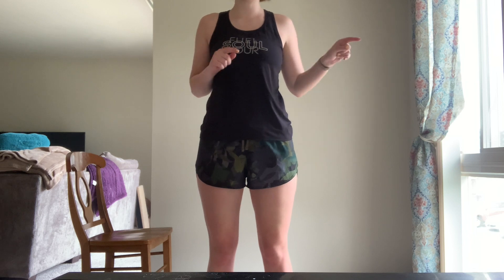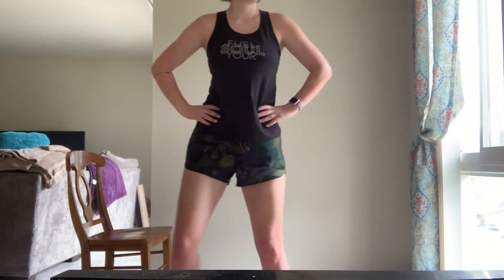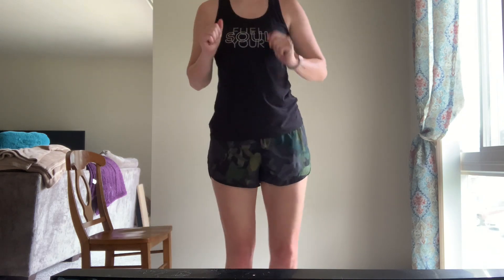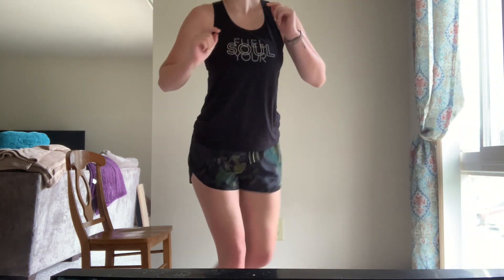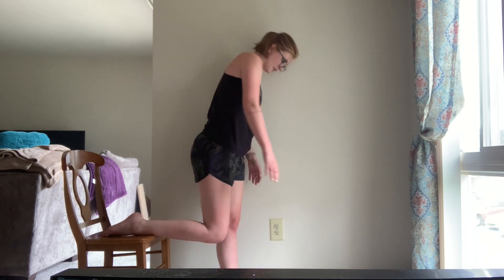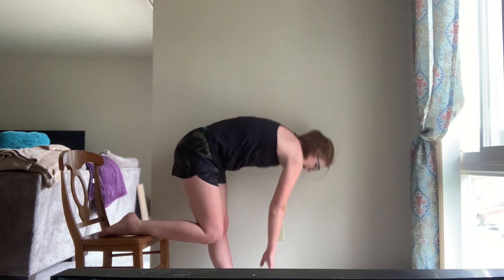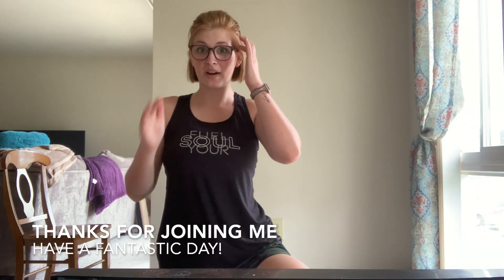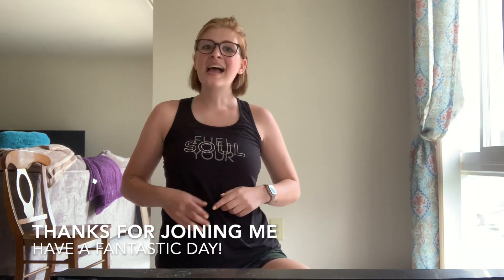LowerBody Circuit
Join Sarah for this 2 part lowerbody workout!